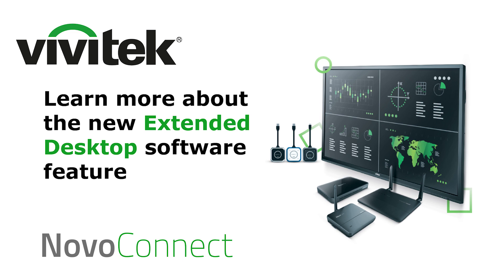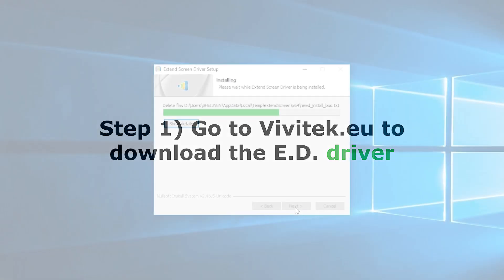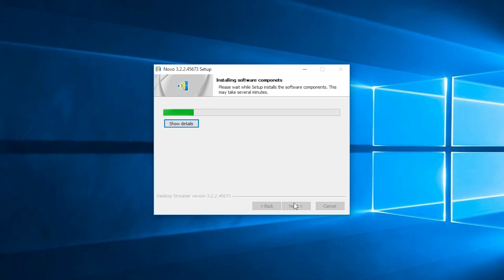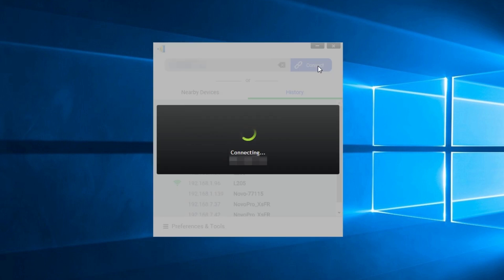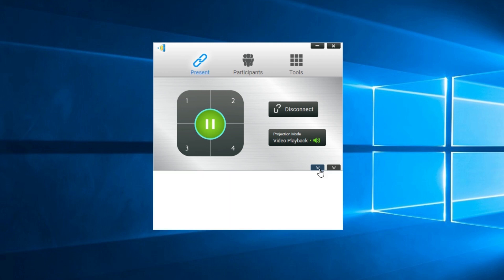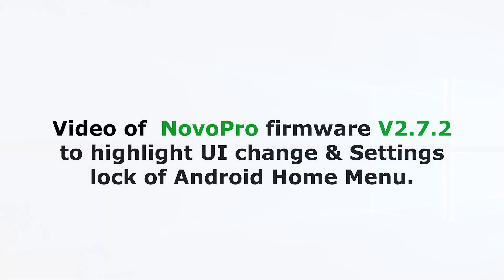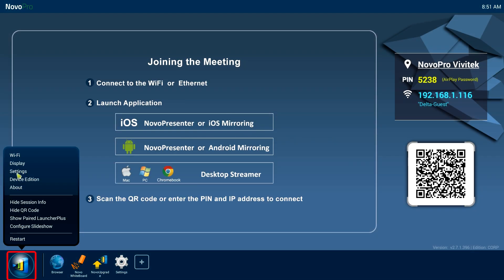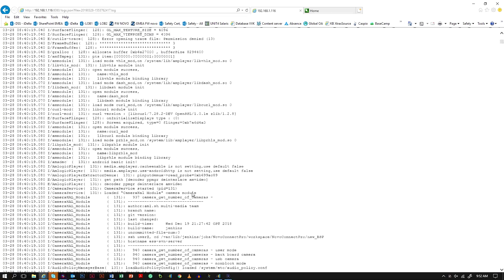Extended Desktop feature on NovoConnect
Learn more about the new NovoConnect Desktop Streamer Software, version 3.2.2